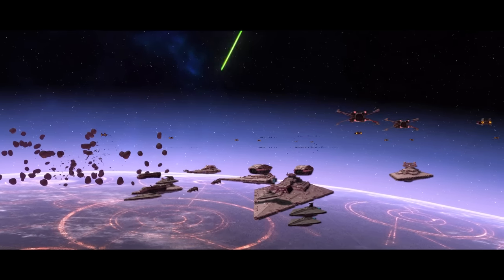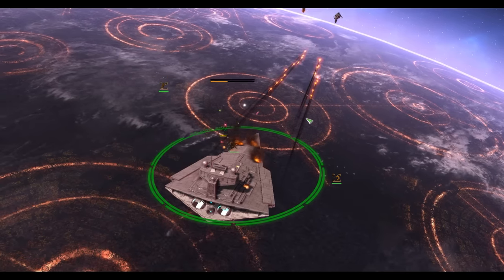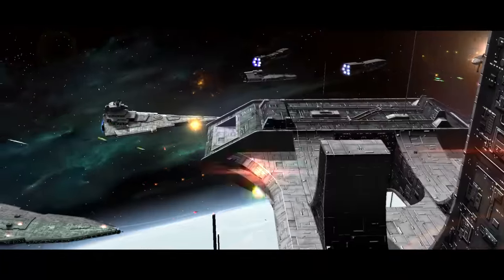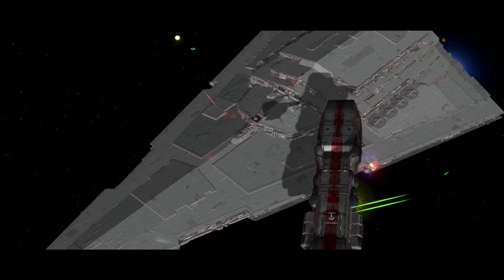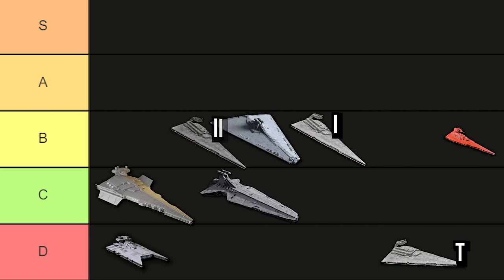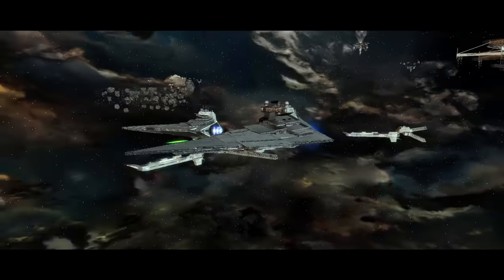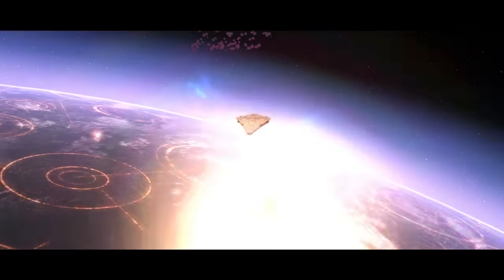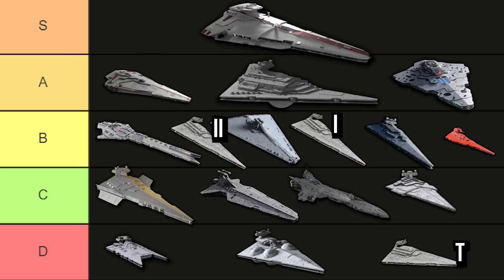The ultimate EAW Star Destroyer Tier List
🔶 We put together the best Star Destroyers in Empire at War together, to figure out just what is the best ISD to use in the game when it comes to offensive and defensive manoeuvres.